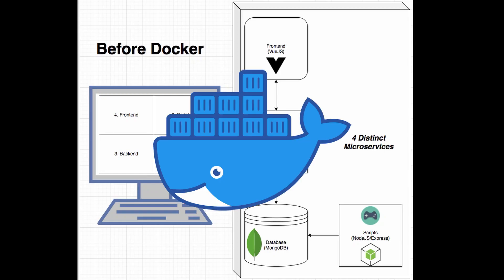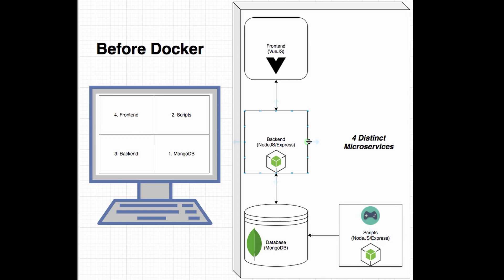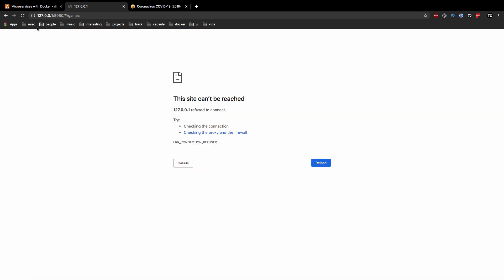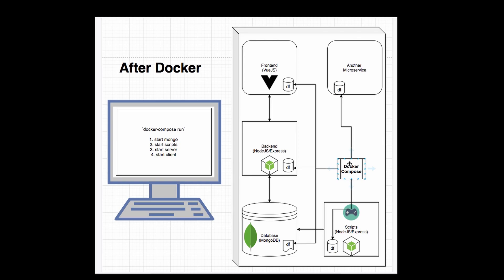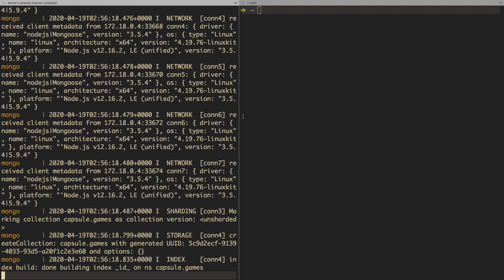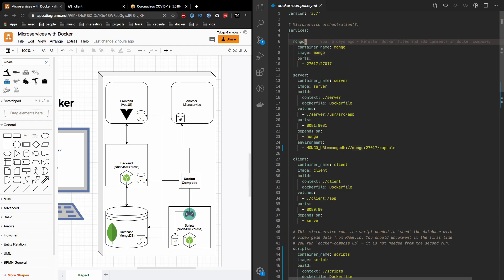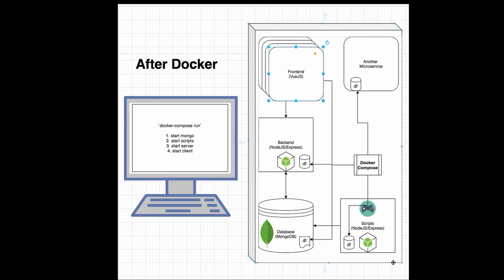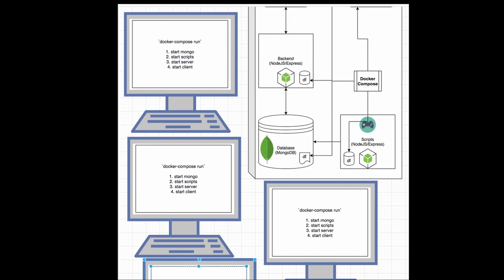Learning the Basics of Docker and Containerizing a Fullstack Web App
I've recently decided to build a simple web app to help me keep track of the games that I've played - sort of like a "Goodreads for Gamers". I'm taking this more as a learning experience so it definitely won't be perfect, BUT I'll keep working on it for as long as possible. This Web Devlog series will be used to keep track of my progress and any hurdles that I come across on a week-to-week basis.

This time, I automated my web app's microservices (Vue, Express, Node, Mongo) with Docker! First time working with containers so I have NO IDEA what I'm doing. Let me know - down in the comments below - if anything I said made sense.

== [ Timestamps ] ==
00:00 - Introduction
00:44 - "Goodreads for gamers" demo
01:07 - Understanding the microservice architecture
02:57 - Terminal execution without Docker
04:18 - Microservices with Docker
06:49 - Terminal execution with Docker
07:47 - Dockerfile and docker-compose code explained
10:32 - When to use Docker Swarm/Kubernetes?